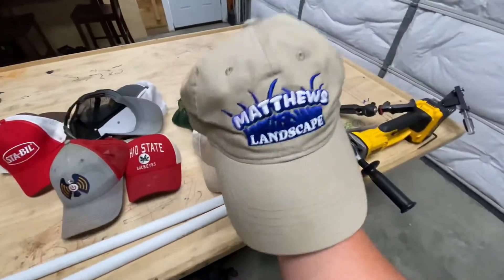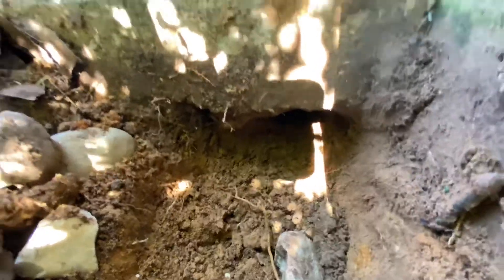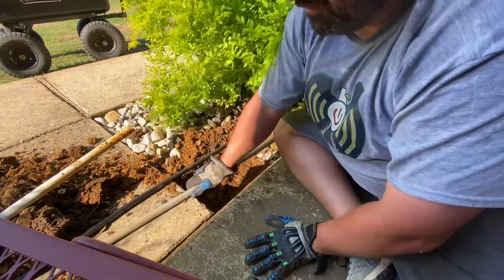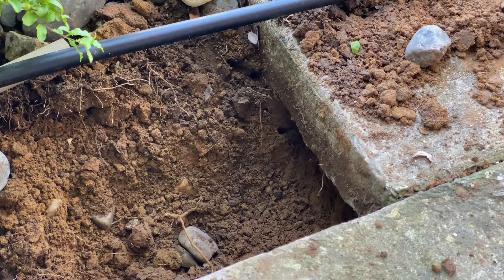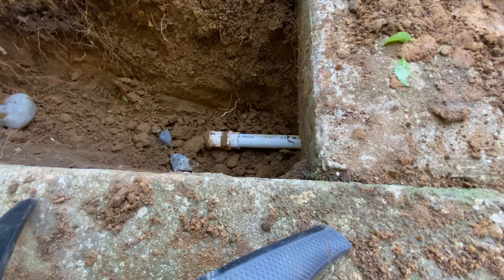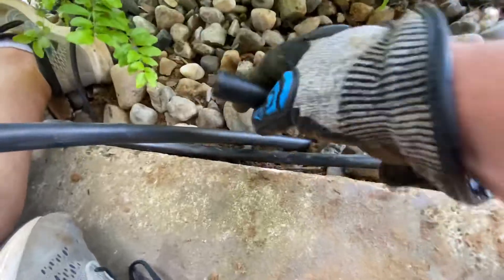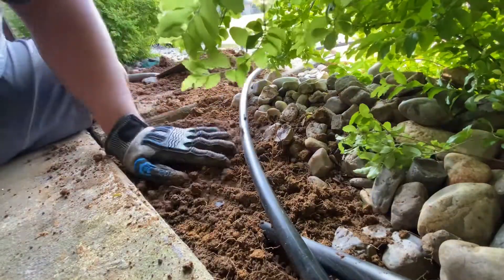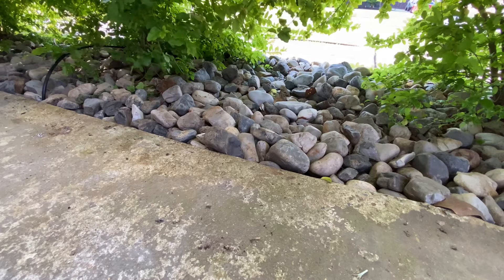Drip Irrigation: I Piped Under My Sidewalk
Drip irrigation is a great way to water your plants efficiently but it can be challenging to install in certain areas of your landscape, such as under sidewalks. In this video, I will show you how I piped under my sidewalk for an efficient watering system using drip irrigation. I will go over the materials and tools I used, the process and the challenges I encountered. I will also provide tips on how to design and plan your drip irrigation system, how to install it and how to troubleshoot common issues. By the end of the video, you will have a better understanding of how to install a drip irrigation system under a sidewalk, and how to make your watering system more efficient.